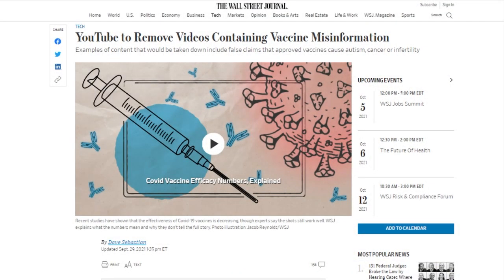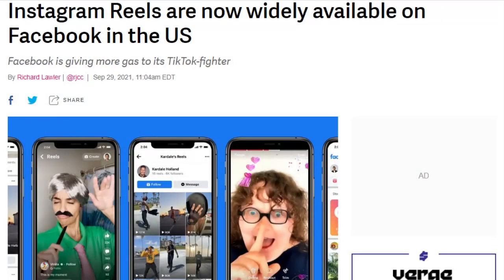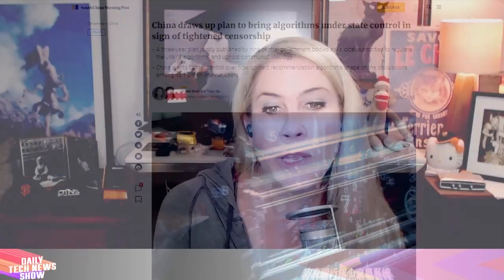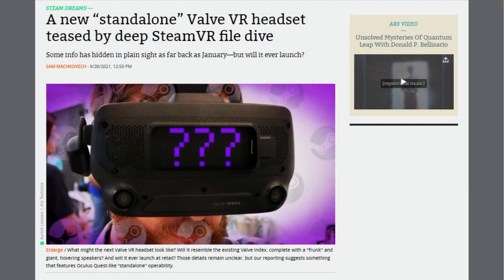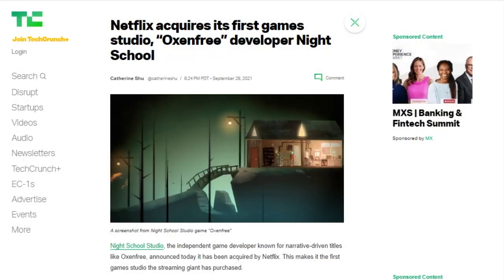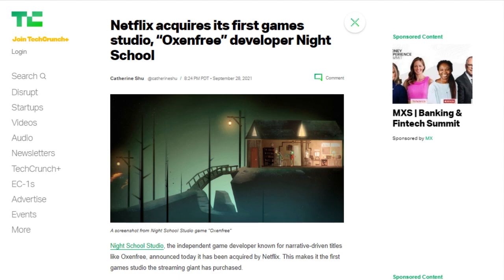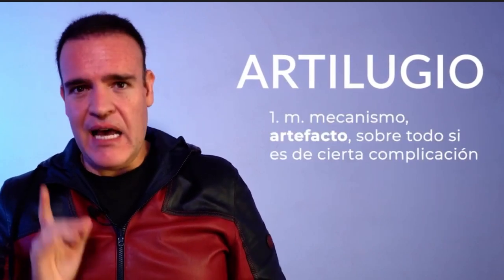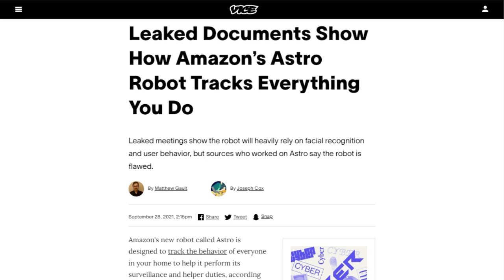Netflix wants to be the Netflix of Games - DTNS 4121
Ars Technica has a story stating VR reporter Brad Lynch has found evidence that Valve is working on a wireless headset. Netflix acquires its first game studio. And Motherboard has interviews with two sources who worked on Amazon’s Astro and believe the consumer robot is flawed.

Starring Tom Merritt, Sarah Lane, Scott Johnson, Roger Chang, Joe.

Mailbag:

Today’s guest:
Scott Johnson

Next guest:
Justin Robert Young